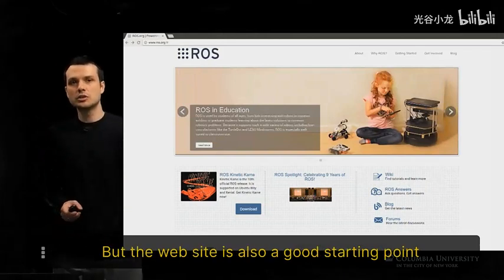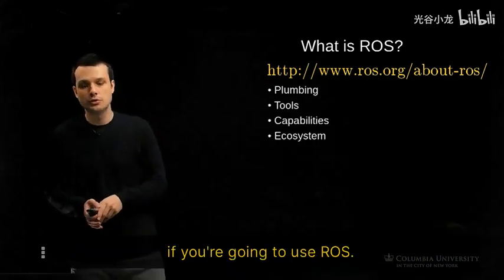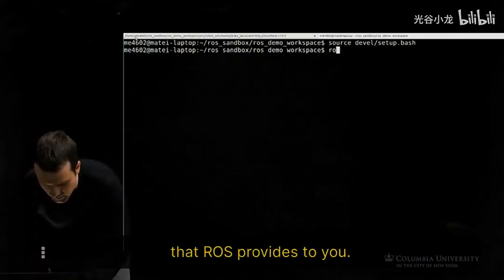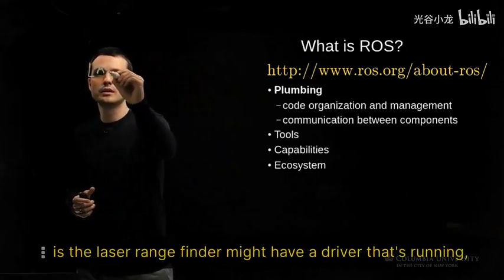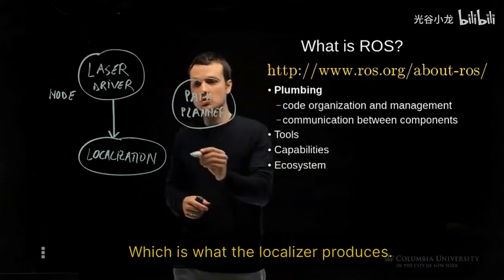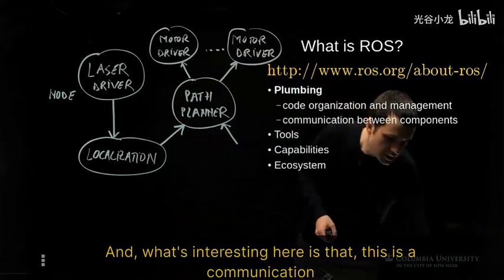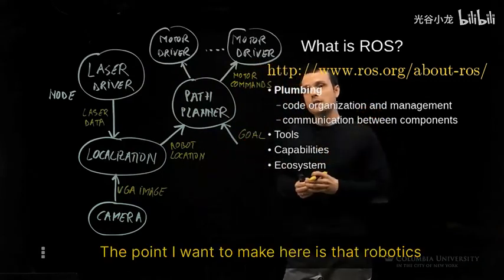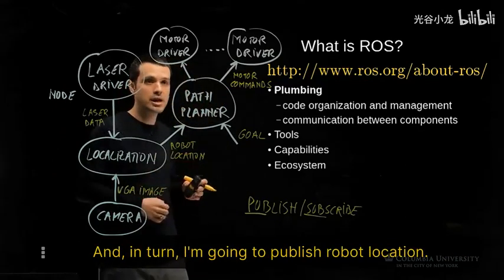Part 5: Introduction to ROS 1